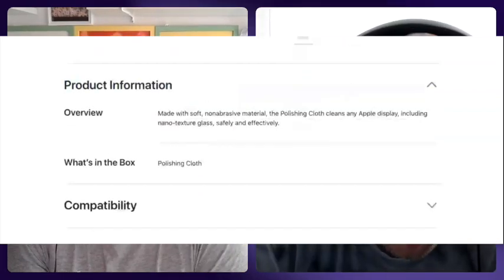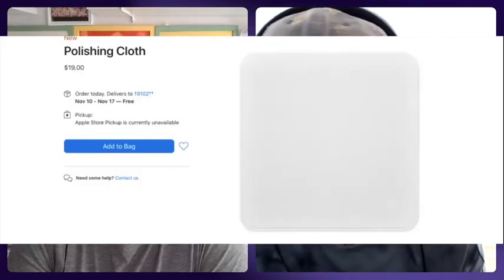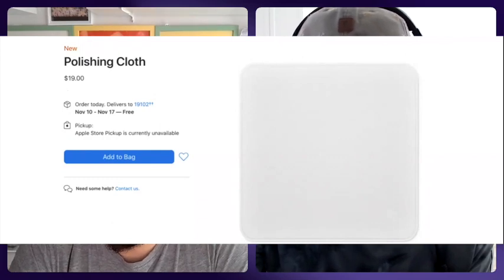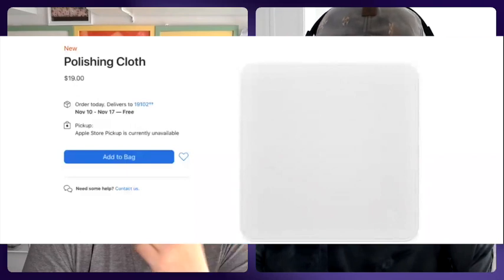Apple's $19 polish cloth, extravagant or not?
This week we are covering the Apple launch event, the good, the bad and the downright silly. We also ask if a $19 polish cloth is a branding marvel or just plain ridiculous.

Ryan and Mustafa work for Google. The opinions expressed are solely our own and do not express the views or opinions of our employer.